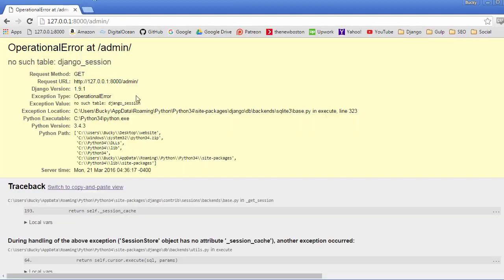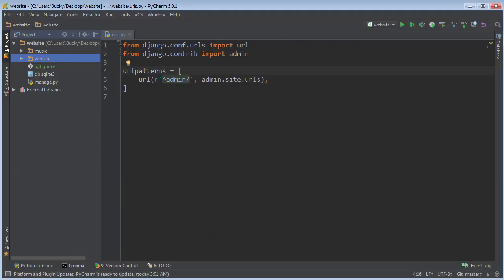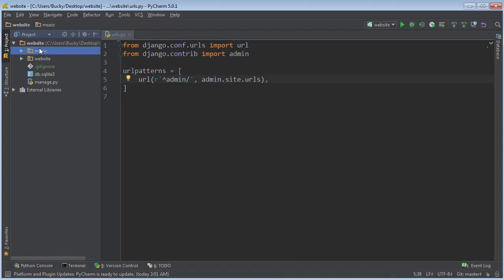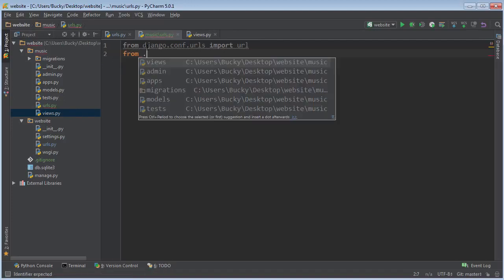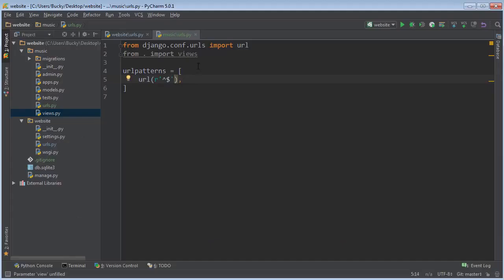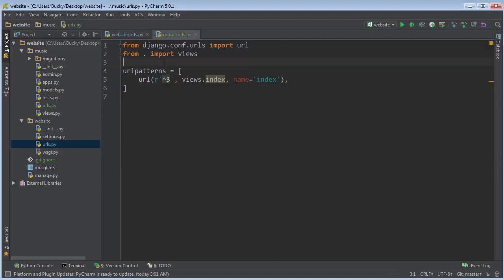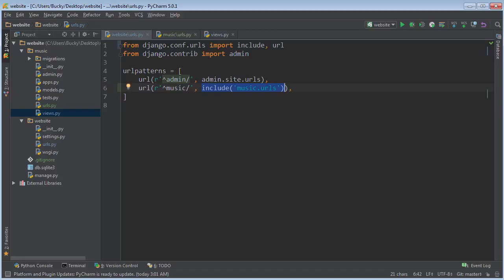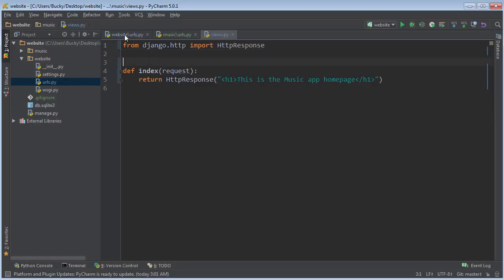Django Tutorial for Beginners | Lesson 5 - Views